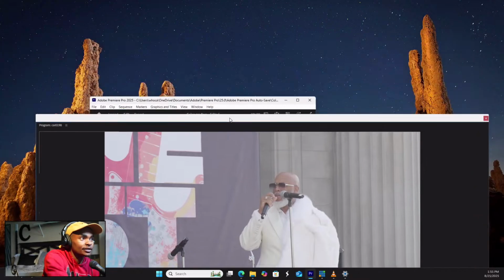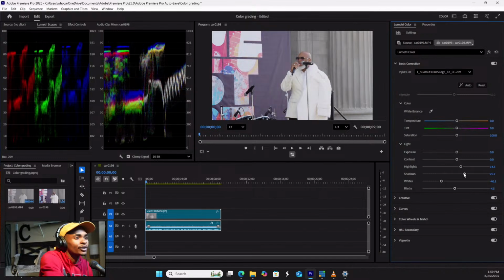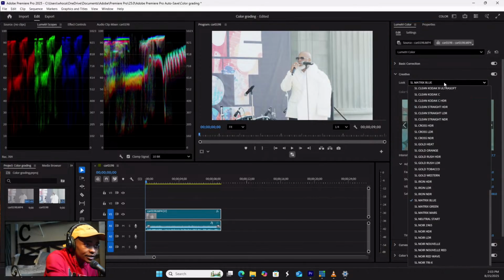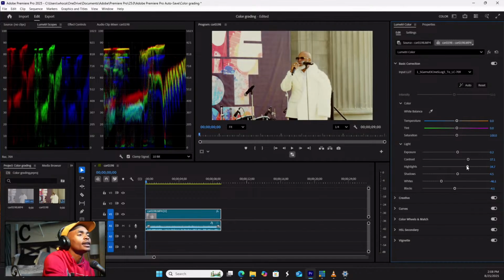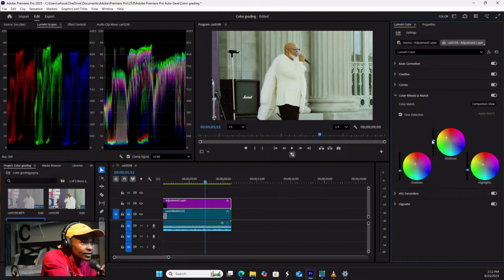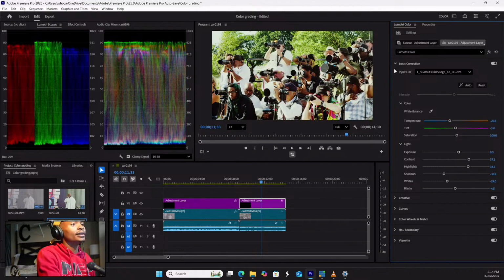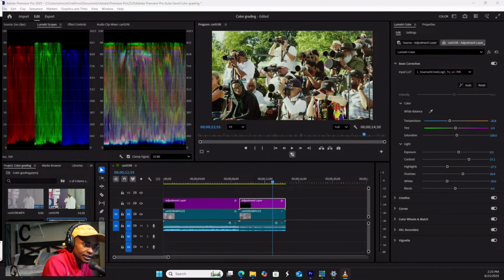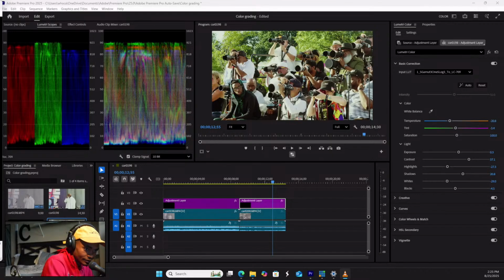Christian Armani Rose Live Stream